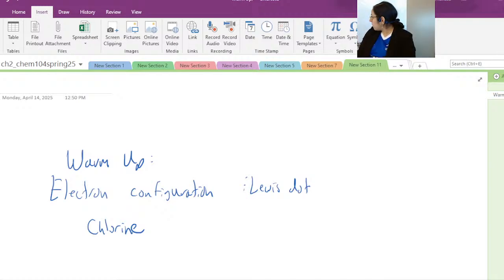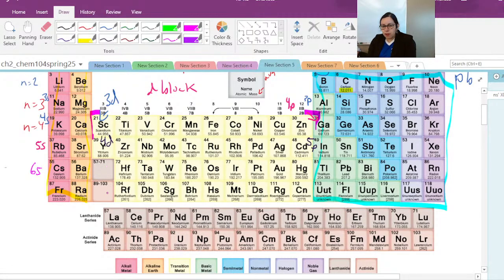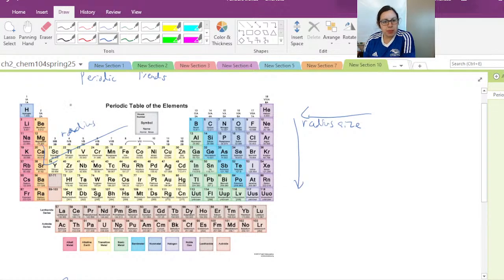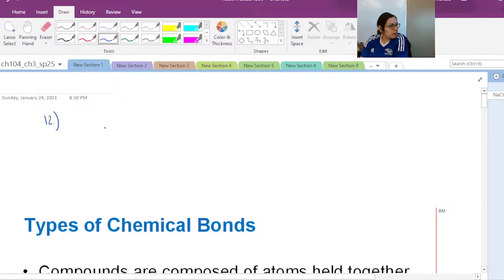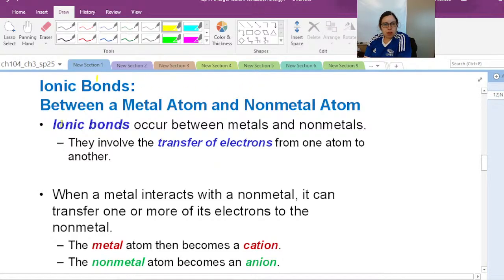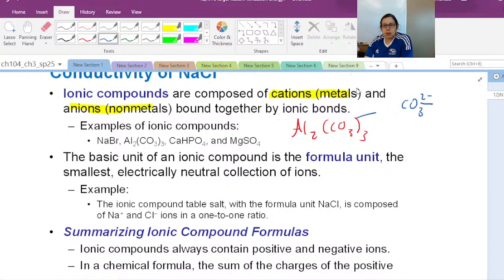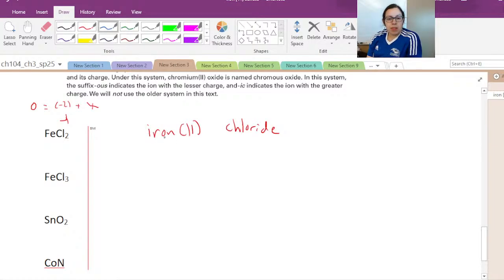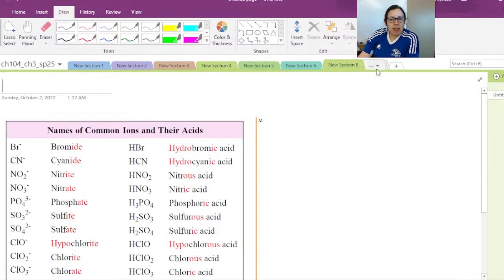Week 3 CHEM 104 Spring Monday